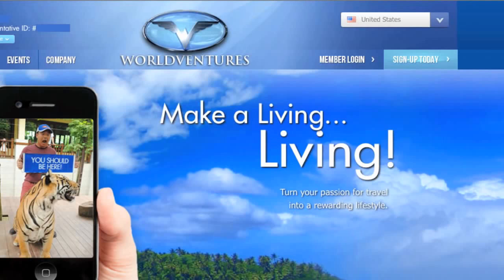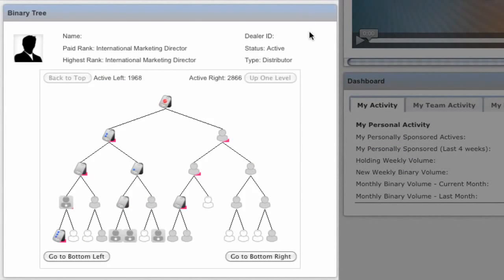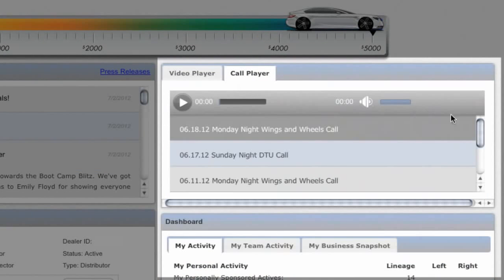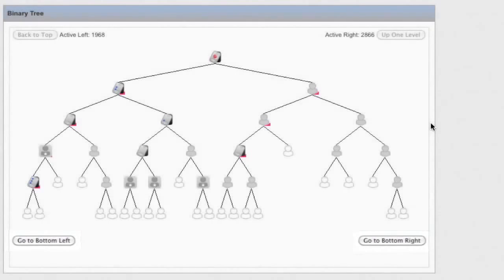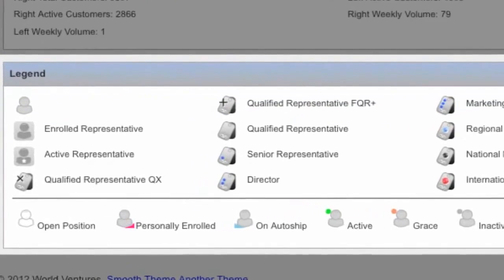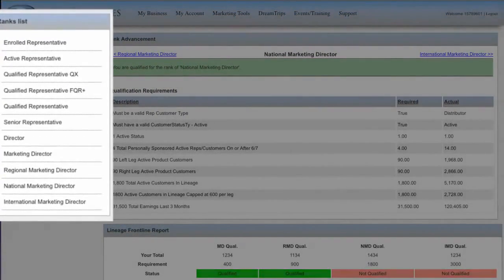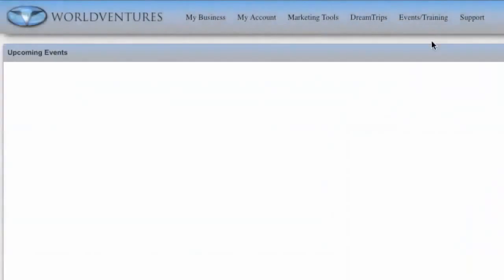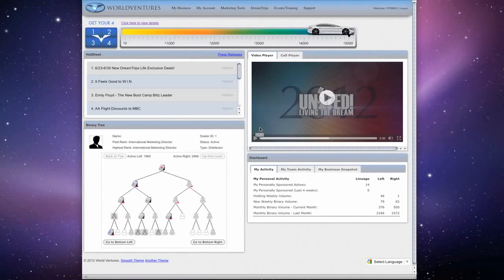Worldventures Back Office Training OTBO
Worldventures Back Office Training